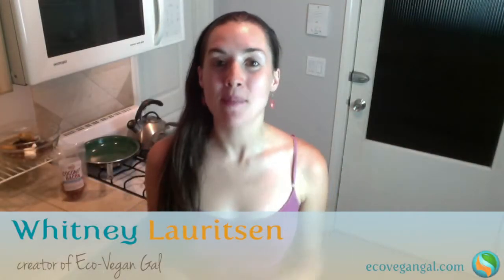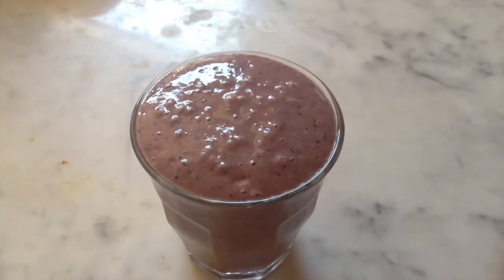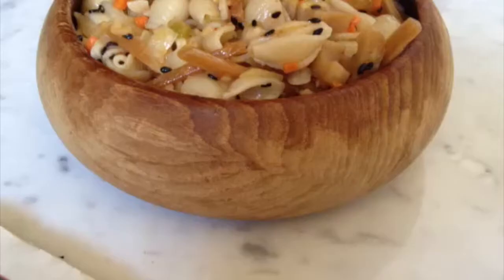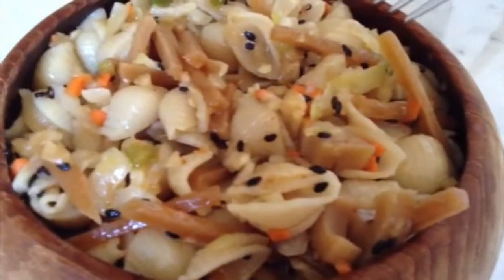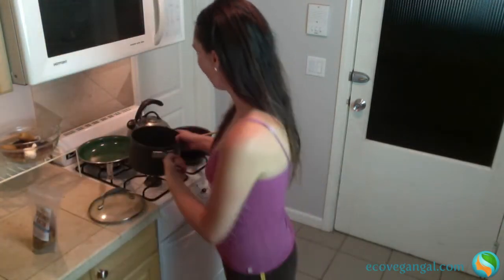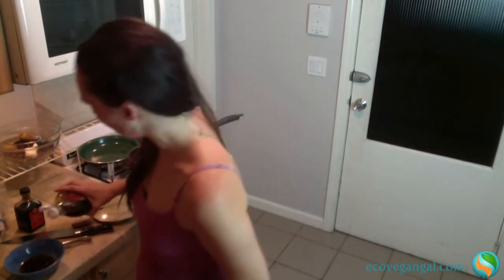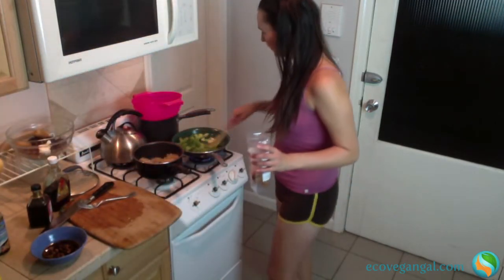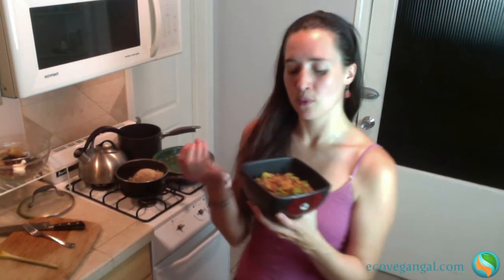Vegan MoFo: Bacon Brussels Sprout Stir Fry Recipe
Whitney makes a dish with coconut bacon, Brussels sprouts, brown rice and an Asian sauce. She also talks about her experience with tofu and shares some details about an upcoming Tempeh Bacon Mac & Cheese recipe.